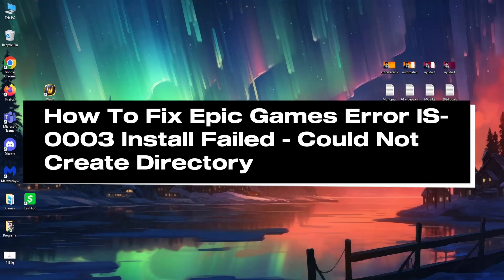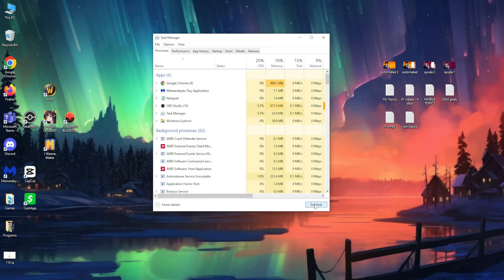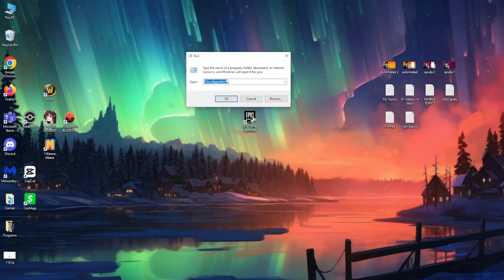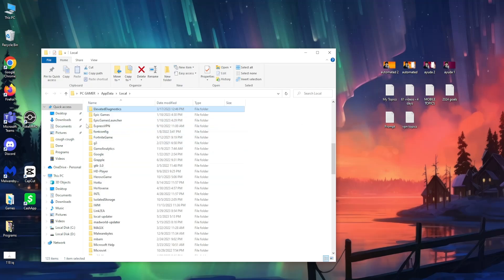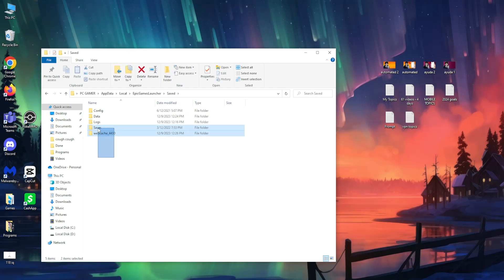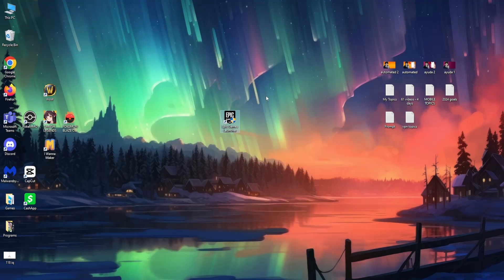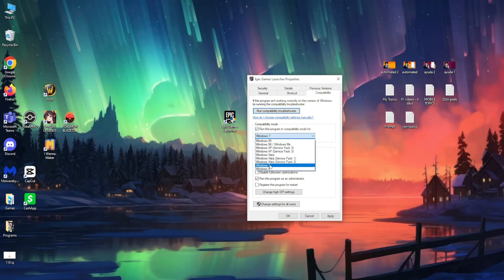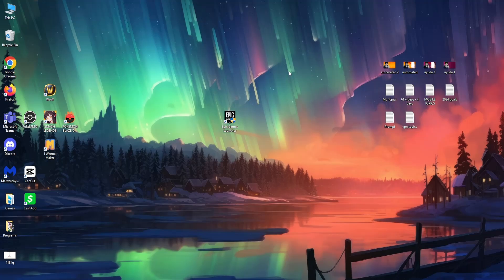How to Fix Epic Games Error IS-0003 Install Failed (Could Not Create Directory)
In this video I show you a few fixes for Epic Games error IS-0003 - Install Failed - could not create directory. If you want to get rid of error lS-0003 on Epic Games then this is the tutorial for you.

Timestamps:
0:00 - Intro
0:07 - Fix 1
0:25 - Fix 2
1:14 - Fix 3